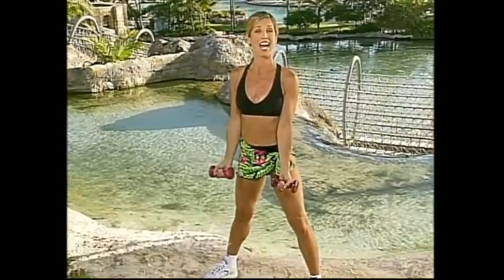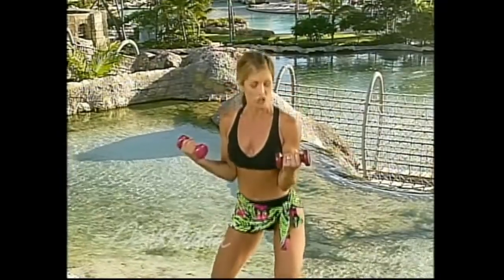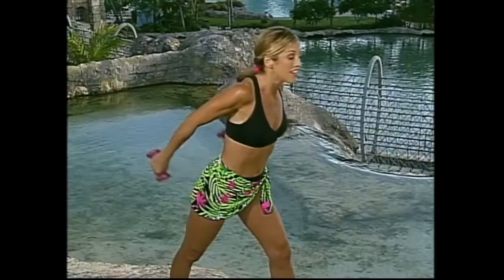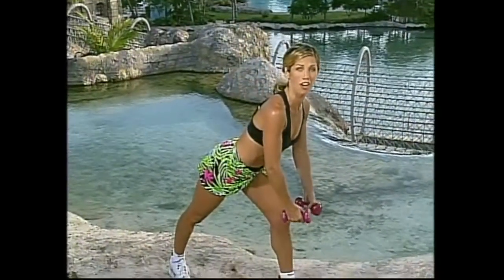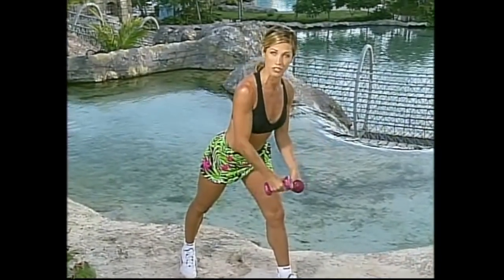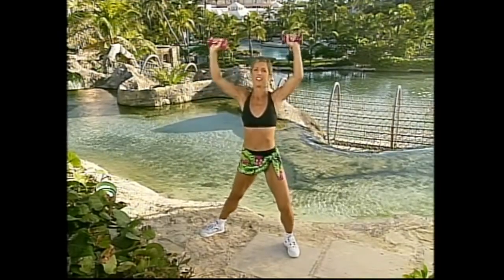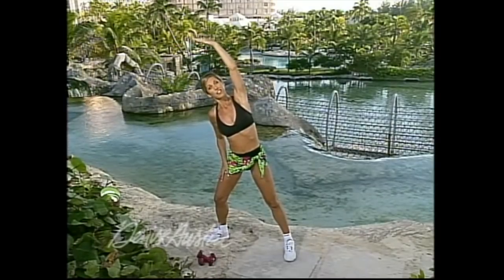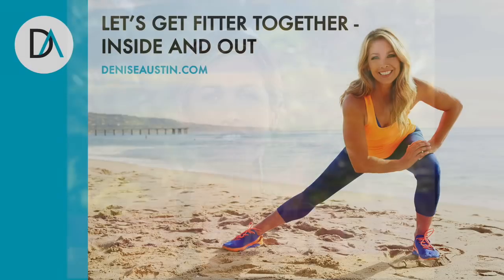10-Minute Arms and Bust | LifeFit 360 | Denise Austin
Hi Everyone! Join my Total Body Toning Challenge and get toned, fit and firm – with me! This 2-week challenge targets the whole body with my popular TV show workouts and brand-new, 10-minute workouts; includes healthy recipe ideas, stretches to keep your body long and lean, and my fun and inspiring Deniseologies! Join today!!